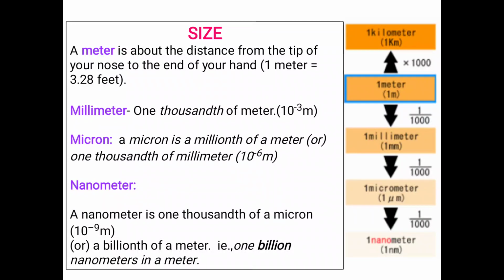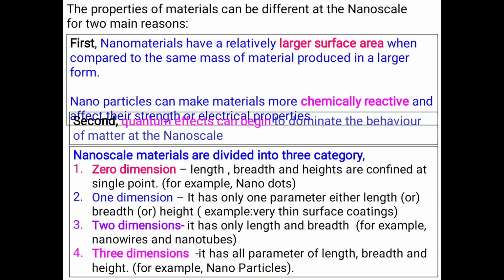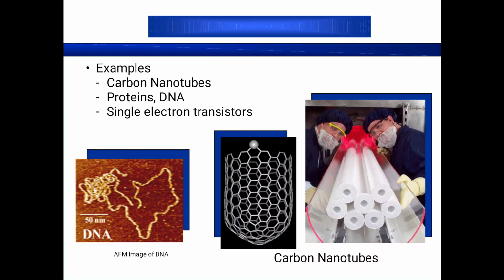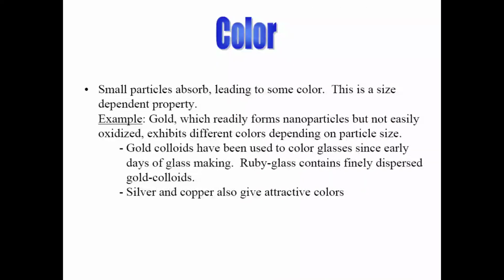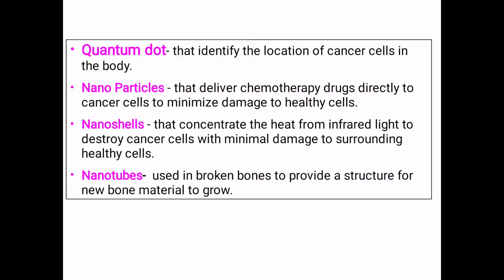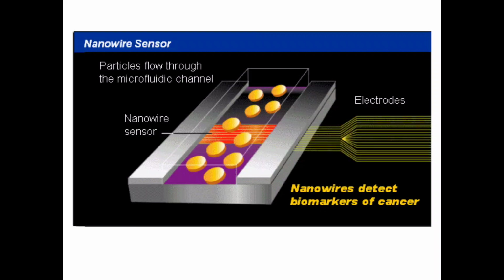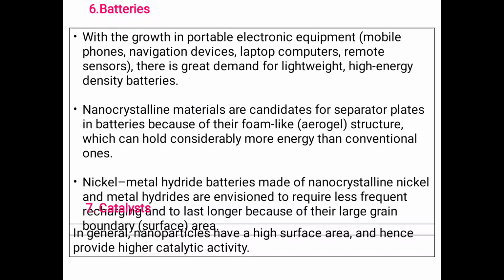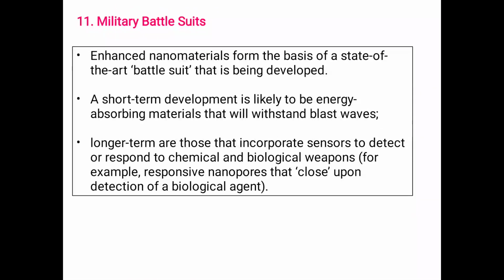Unit II Nano Chemistry by Mrs.S.Devi, AP/Chemistry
Video about Nano materials, properties, Applications